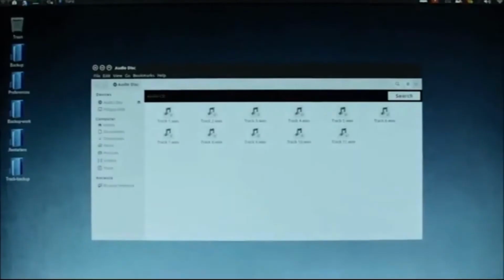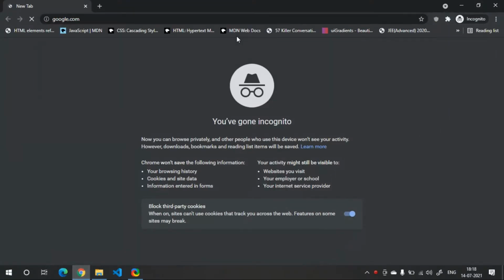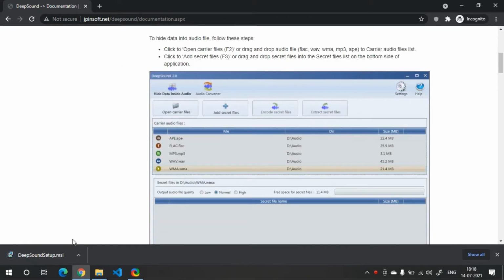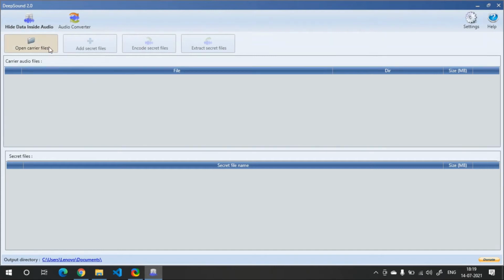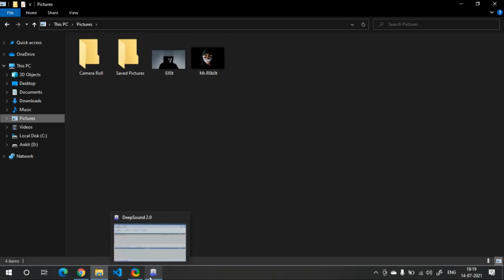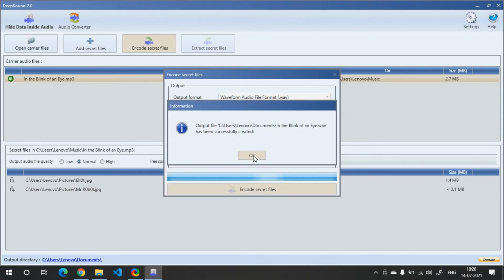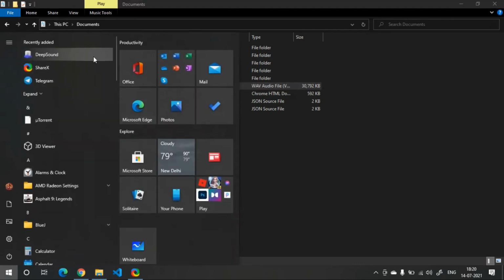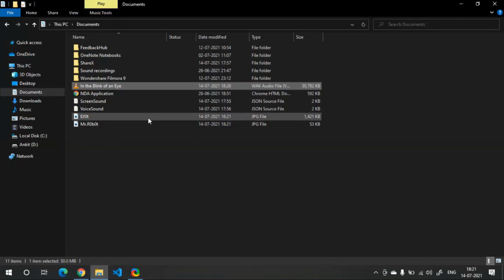Hide your data like Mr. Robot!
In this video, we will learn how to hide data inside Audio files using Deepsound 2.0. It is an amazing software that is used for steganography.
I got this idea from Mr. Robot. So, I thought to share this with you all.